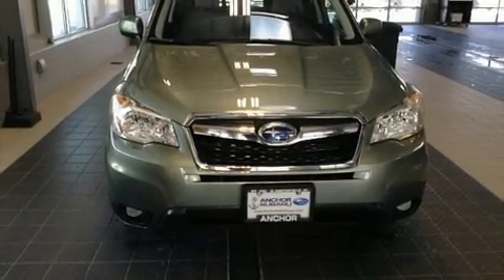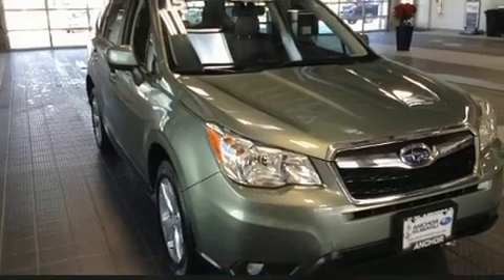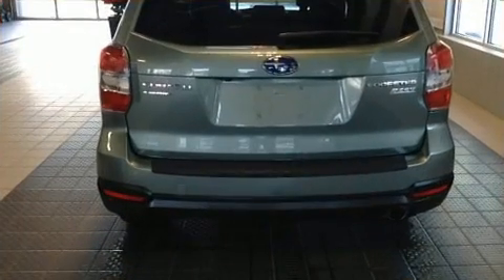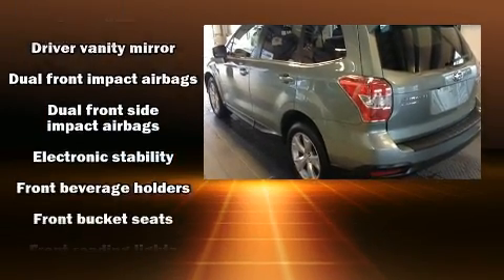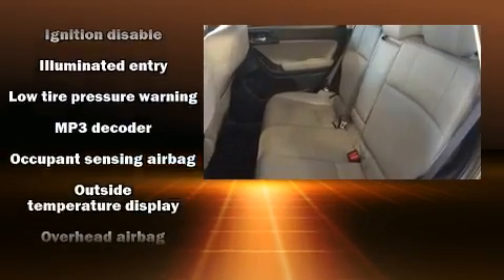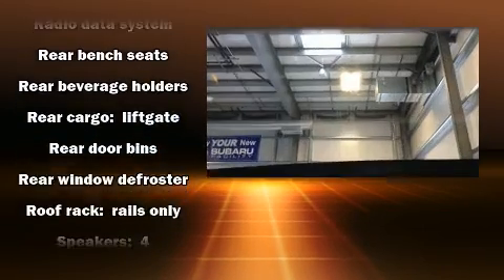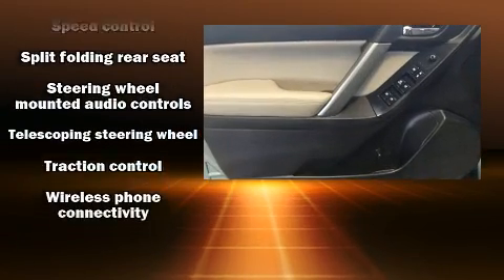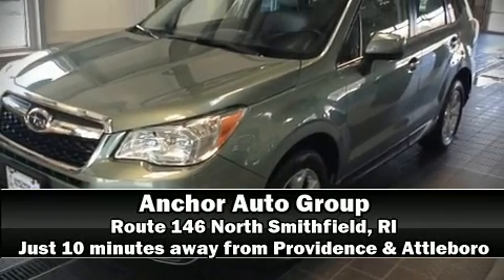2011 Subaru Forester XT TOUR in North Smithfield, RI 02896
Anchor Nissan
1041 Eddie Dowling Highway

Experience driving perfection in the 2011 Subaru Forester. Under the hood you'll find a 4 cylinder engine with more than 200 horsepower, providing a smooth and predictable driving experience. Turbocharger technology provides forced air induction, enhancing performance while preserving fuel economy. A wealth of standard features means that you no longer have to sacrifice. Like all wheel drive, a tachometer, front bucket seats, power door mirrors, power windows, an overhead console, rear wipers, and cruise control. For drivers who enjoy the natural environment, a power moon roof allows an infusion of fresh air. Curtain airbags combine with standard stability control in creating a comprehensive safety network. Our team is professional, and we offer a no-pressure environment. They'll work with you to find the right vehicle at a price you can afford. Stop by our dealership or give us a call for more information.